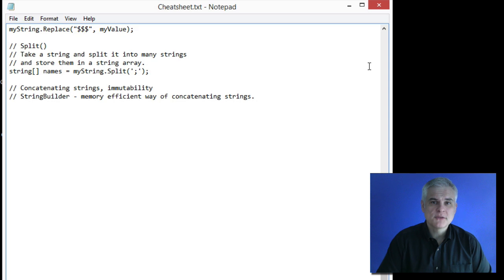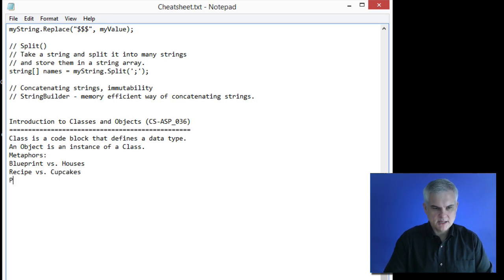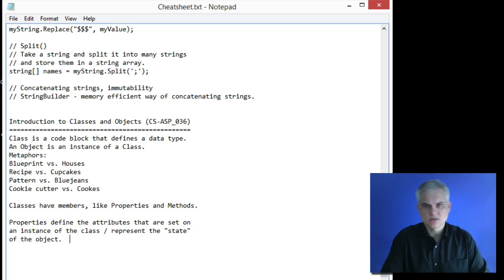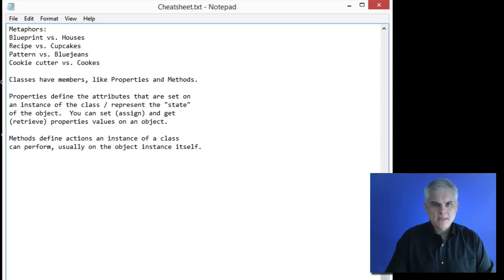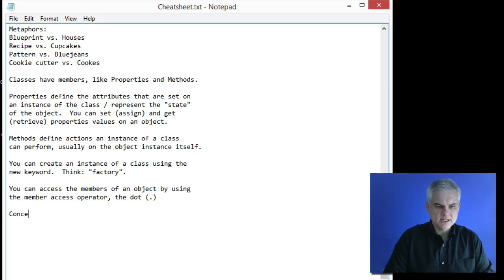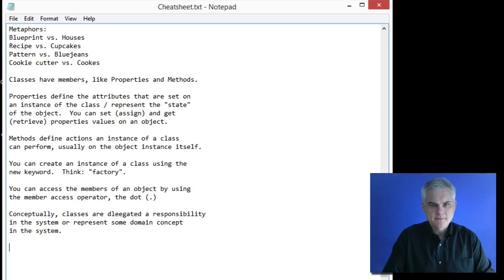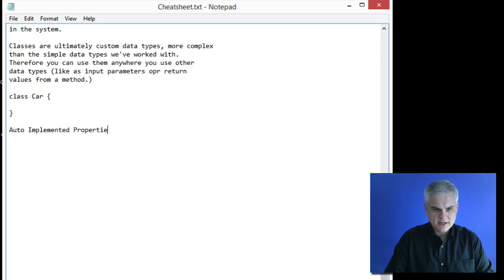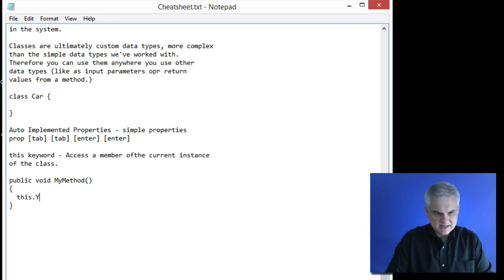C# Fundamentals via ASP.NET Web Applications - Lesson 36 Cheat Sheet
Lesson 36 - Introduction to Classes and Objects Cheat Sheet Review